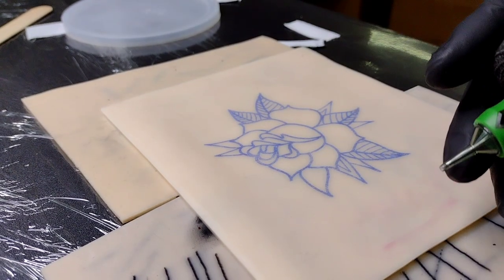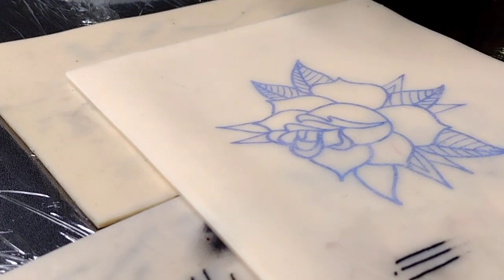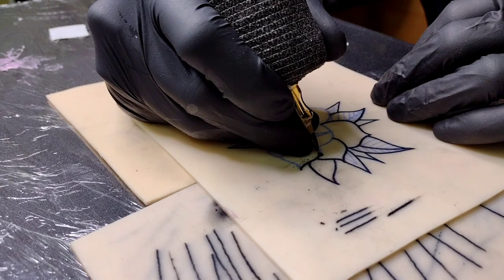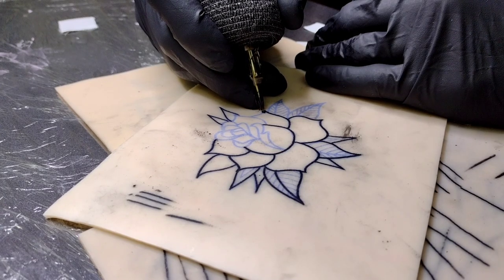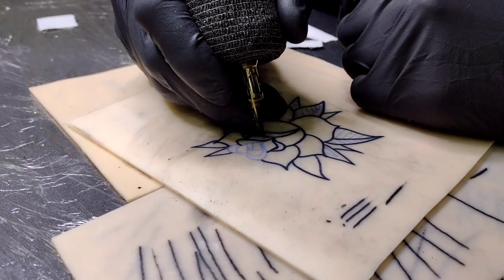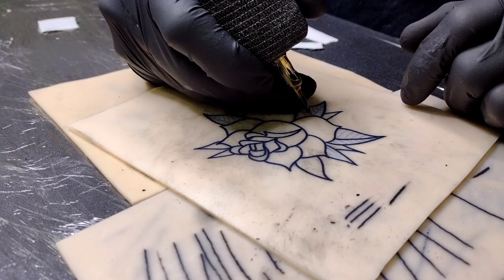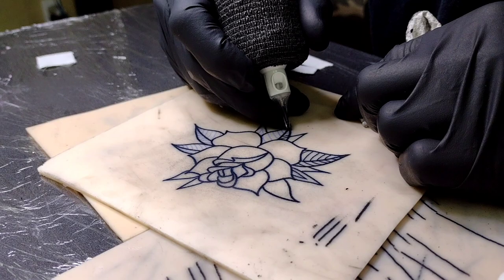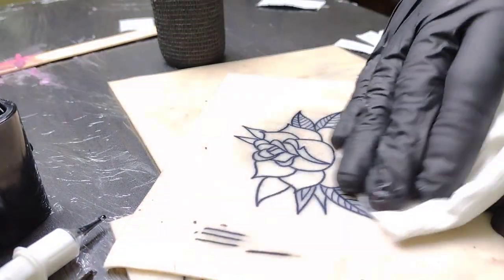How To: Make Clean, Crisp Lines and How I Hold A Tattoo Machine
Now if you already know how to do all these things that is really cool. BUT!!!…If you don’t. This video is for you. Please enjoy
PLEASE NOTE that I was not taught or apprenticed in the traditional fashion. I consider myself “self-taught”. But I started by building a small foundation from watching a few select YouTube videos from people like Dave from Art-Something and Daniel Yuck.
Intro 00:00-00:40
Part 1 00:40-10:36
Part 2 10:36-29:00
Part 3 29:00-38:15